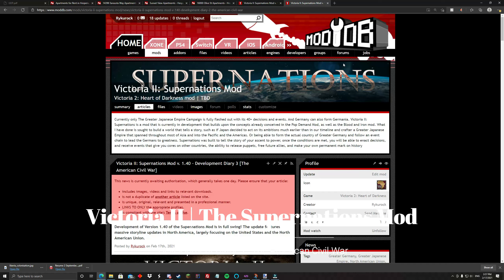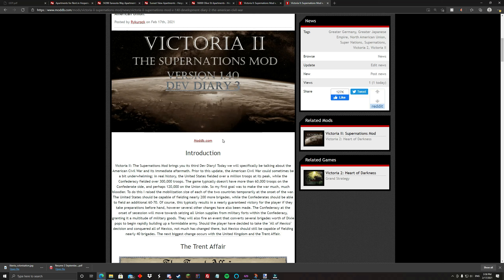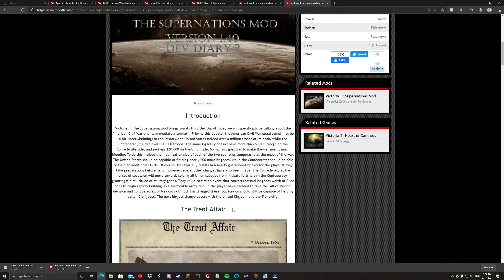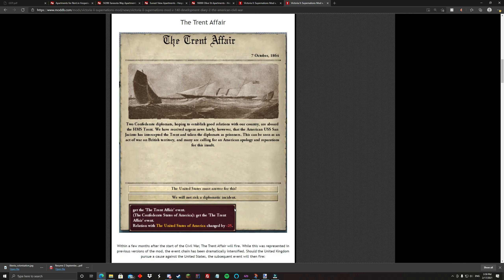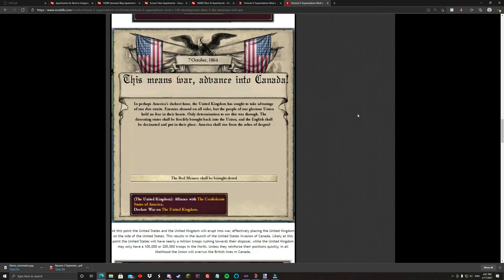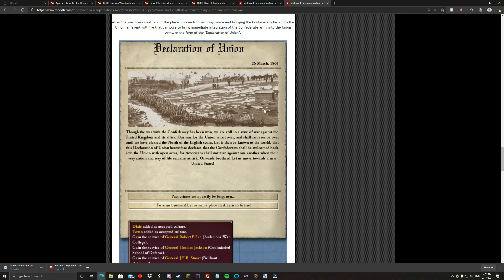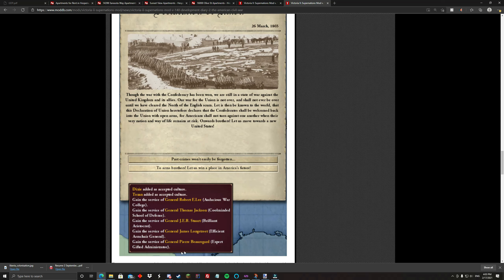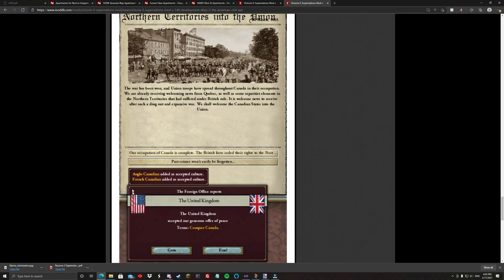Victoria II | The Supernations Mod - Dev Diary 3 [ The Civil War & Trent Affair ]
MODDB Dev Diary Page Link: Victoria II: Supernations Mod v. 1.40 - Development Diary 3 [The American Civil War] news - Mod DB

Welcome to the first of many Supernation Mod Dev Diaries! I've realized that there are often large interludes between content on my channel as I am developing the mod between series. As such I have decided that one of the new things I will be implementing are Dev Diaries that showcase the progress of the mod. Hopefully this will serve to satisfy you, my viewers, as well as give my beloved followers a chance to give feedback and suggestions on the progress of the mod. So thank you all for joining in!

Interested in the Supernations mod?

I will update the mod every once and again as I encounter issues with the current campaign, and as well as when I start a new campaign. So feel free to give me feedback on what you like, and what you'd like to see added. As well as any suggestions for the mod that you may have.

Also! We've typically used the Blood and Iron mod, which my Supernations mod builds off of, so it would be awesome to have you join us!